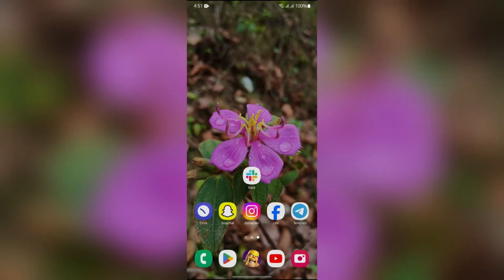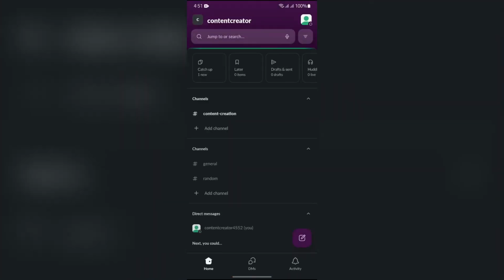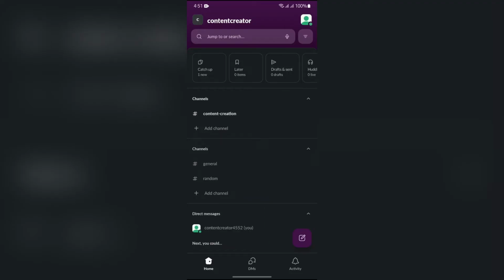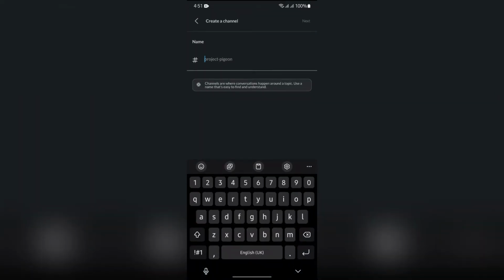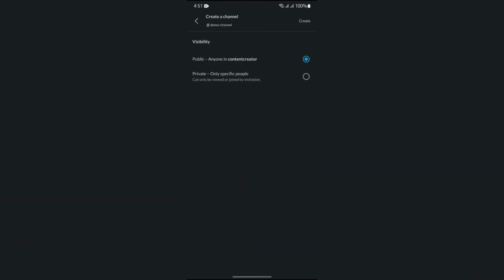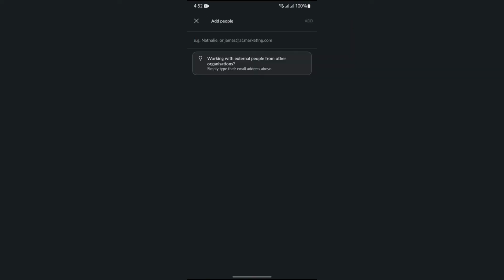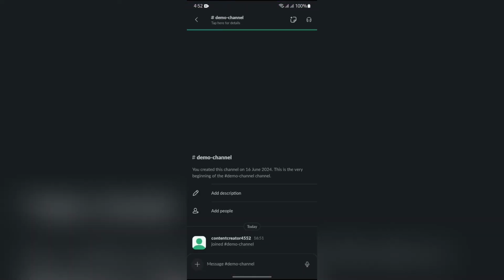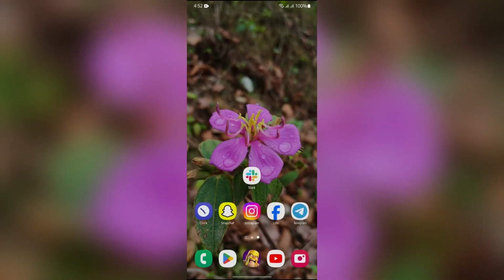How to Create Channel on Slack (2024) | Register Channel on Slack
This video will show you how to create channels for different projects, departments, or topics, making collaboration more efficient. Organize your team's communication by creating new channels in Slack.